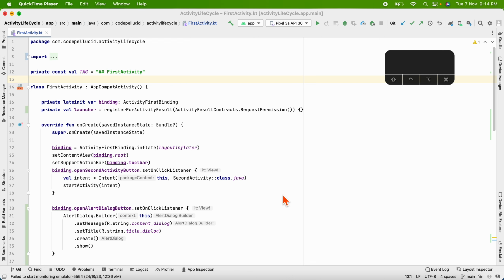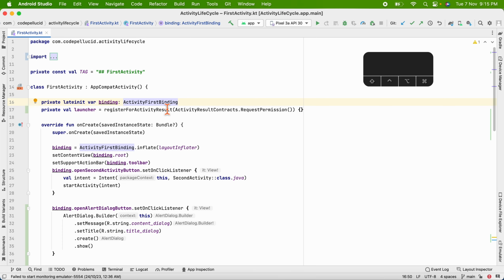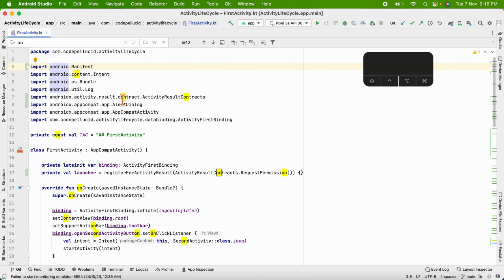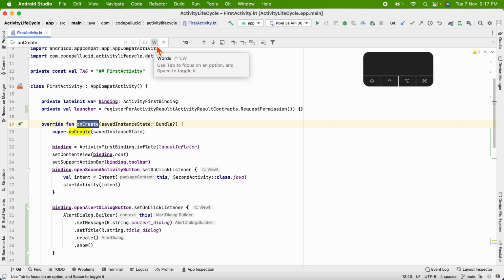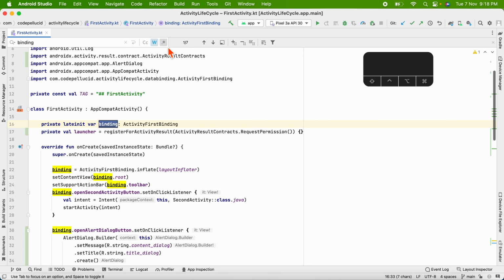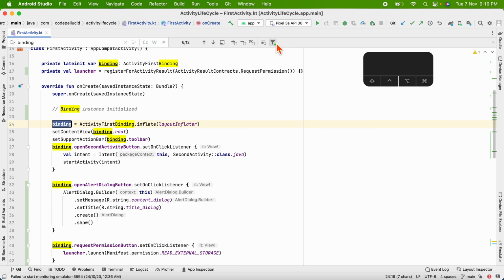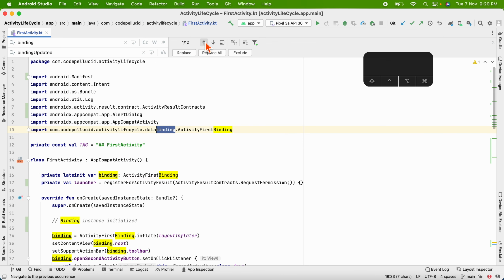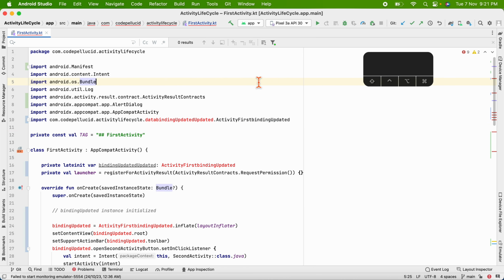Use "Find and Replace" to it's full potential - part 1 | Android Studio - shortcuts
Learn to use "Find and Replace" feature of Android studio to it's full extent. Improve development experiment with this useful feature.

find and replace in android studio
find and replace in android studio hindi
find and replace in android studio tamil
find and replace in android studio in a single file
find and replace in android studio everywhere in code
find and replace in android studio with file mask
shortcuts for find and replace in android studio
shortcuts on mac for find and replace in android studio
how to find and replace from all files in android studio at once
How to find Hardcode Strings in Android Studio | Android